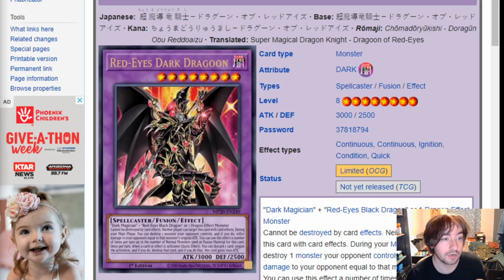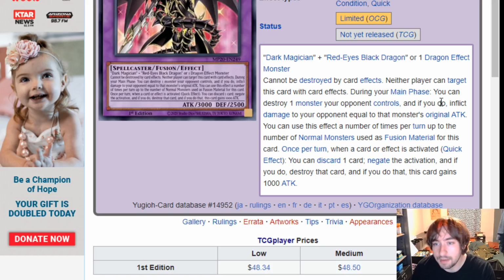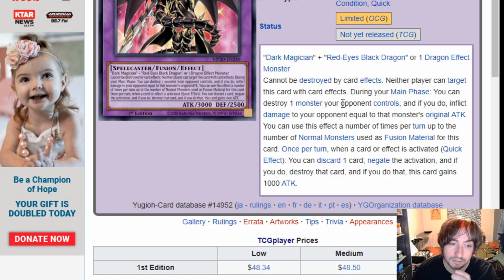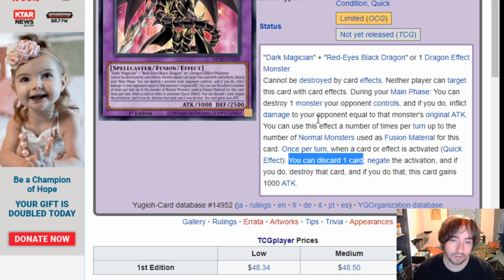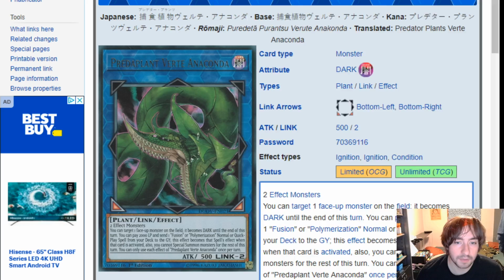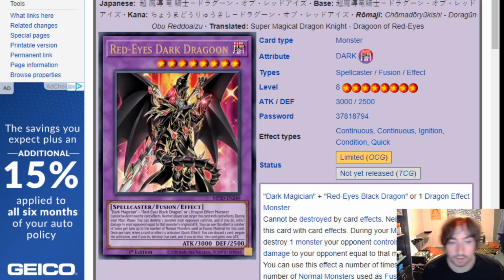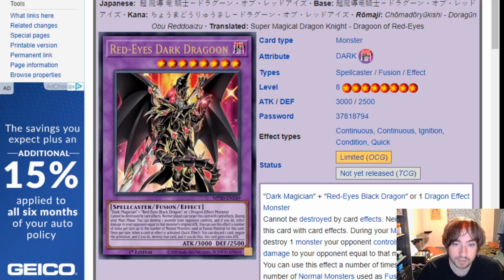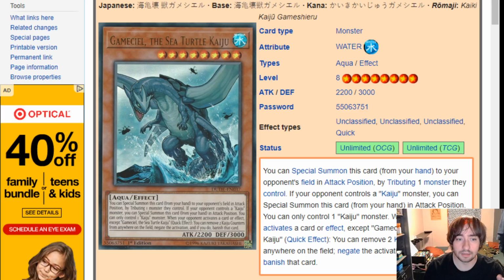I AM ABSOLUTELY TERRIFIED OF RED-EYES DARK DRAGOON!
This card is going to completely dominate and run our next formats to come...are you ready???